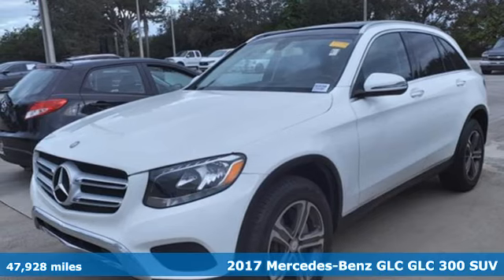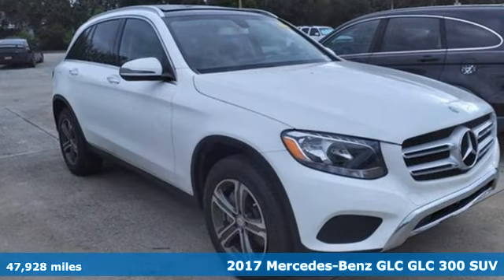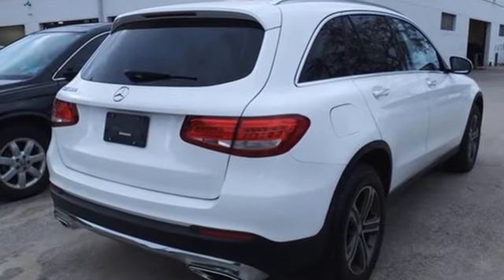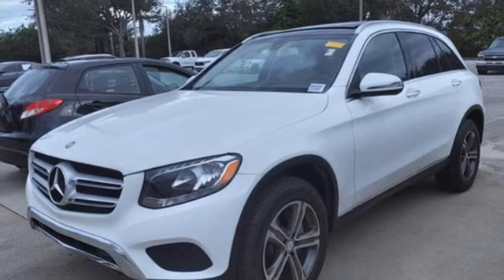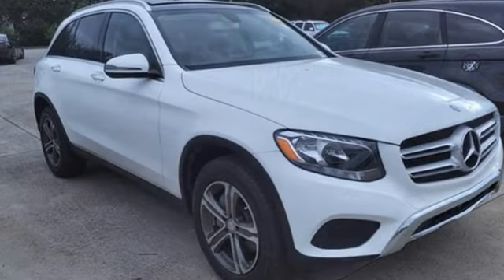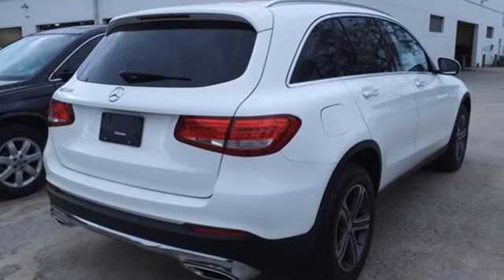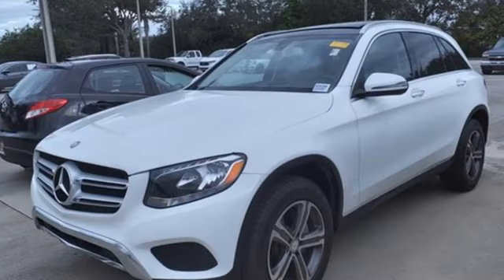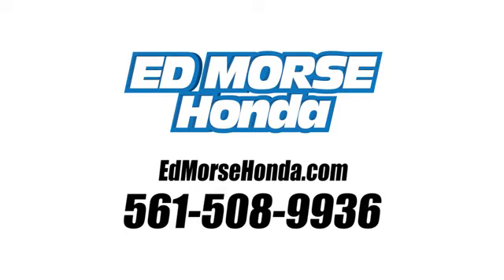Used 2017 Mercedes-Benz GLC 300 West Palm Beach Juno, FL RE045394A - SOLD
Year: 2017
Make: Mercedes-Benz
Model: GLC 300
Trim: GLC 300
Transmission: 9-Speed Automatic
Color: Polar White
Mileage: 47928
Stock #: RE045394A
VIN: WDC0G4JB4HF195980
Recent Arrival! Priced below KBB Fair Purchase Price! 2017 Mercedes-Benz GLC 300 Base White Join the 1.75 Million Customers and Counting ED MORSE 75 YEARS OF EXCELLENCE! Leather, Local Trade. Odometer is 21450 miles below market average!

Address:
3790 West Blue Heron Boulevard